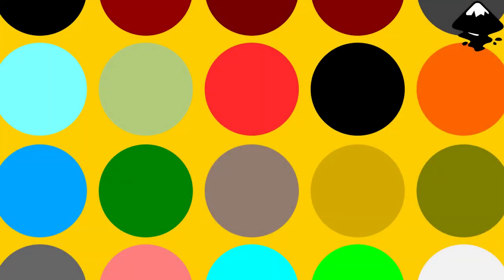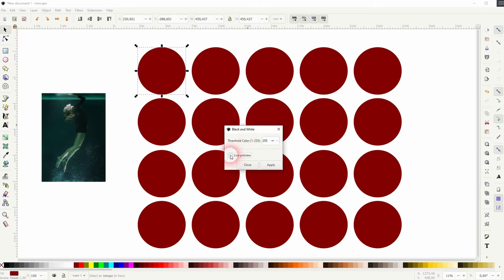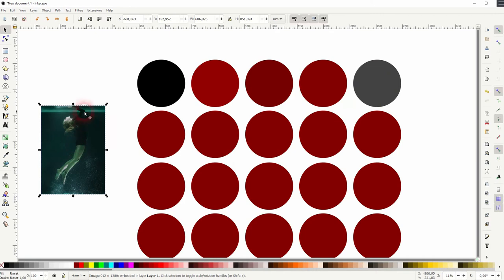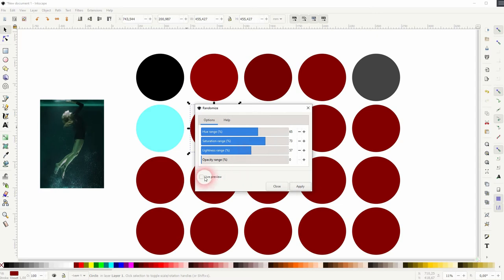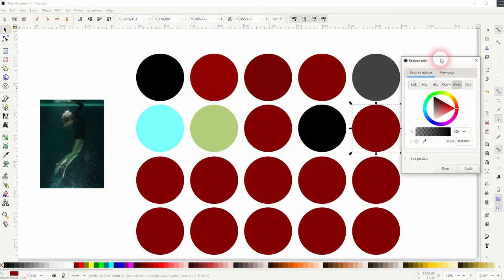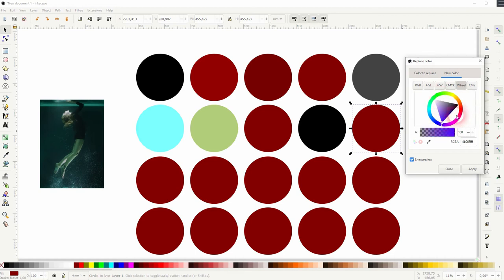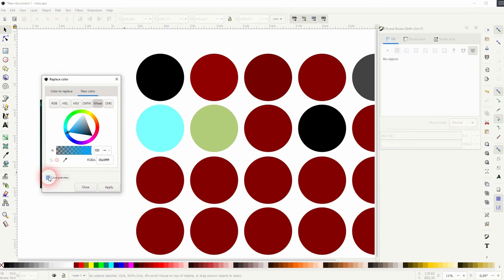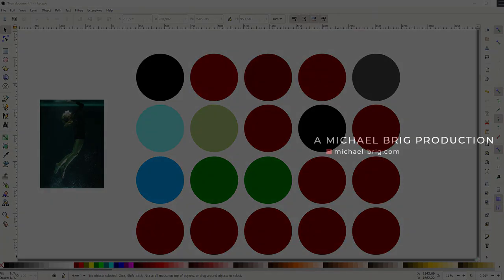How to use the Color Extension in Inkscape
In this tutorial I'll show you how to use the Color Extension in Inkscape.